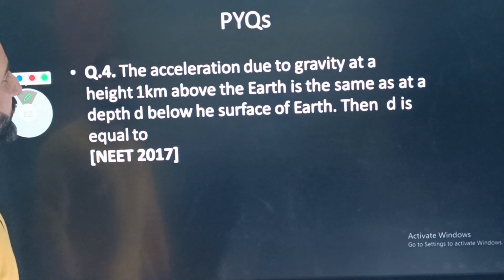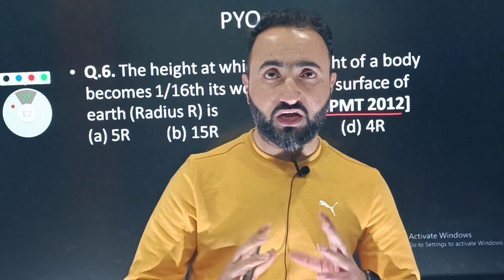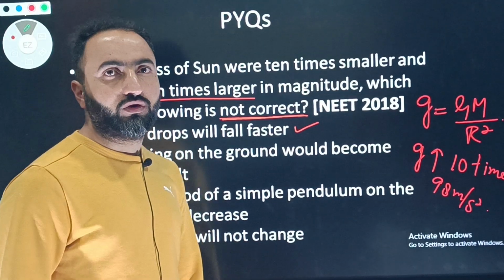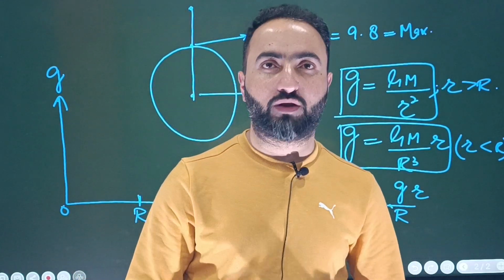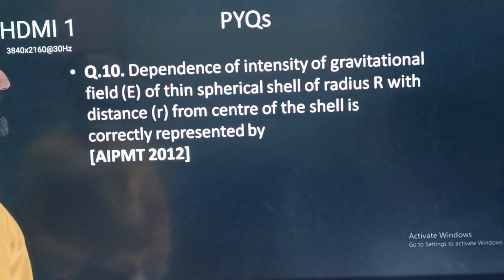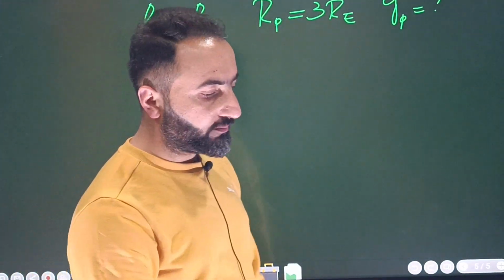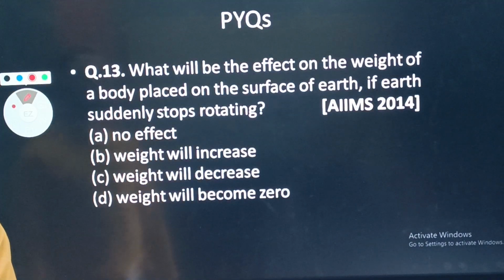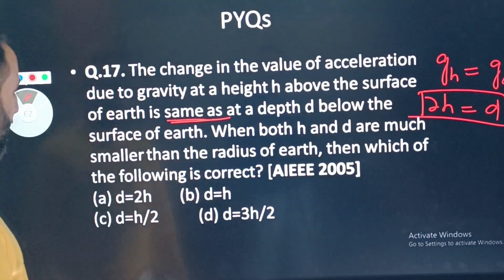Lecture No. 5/Gravitation/NEET&JEE/Ikhlaq Sir Physics/Resonance Classes Handwara.